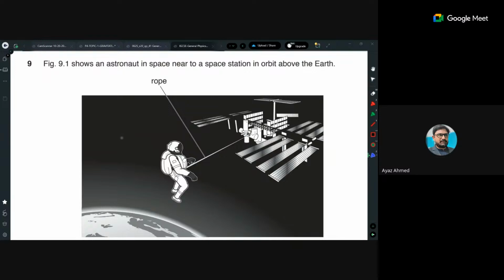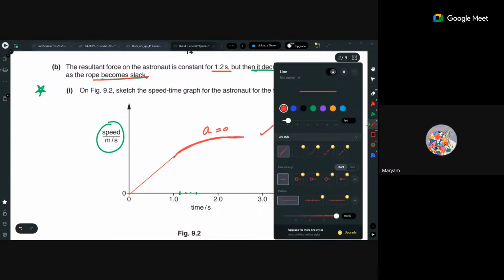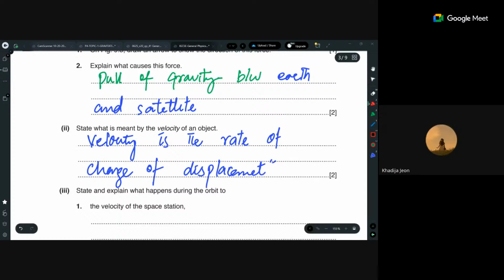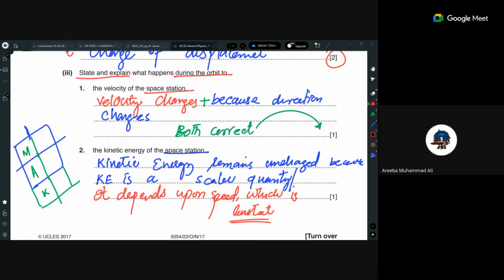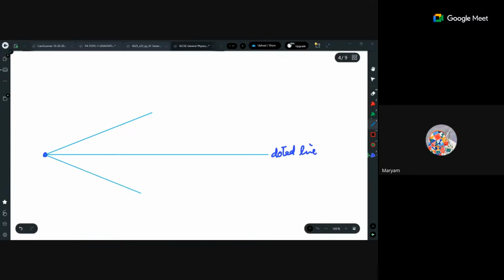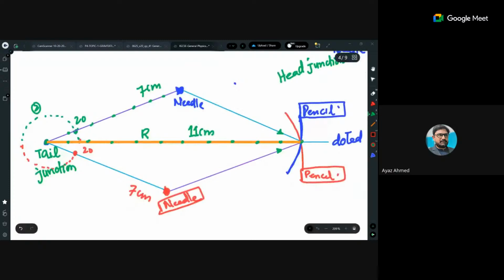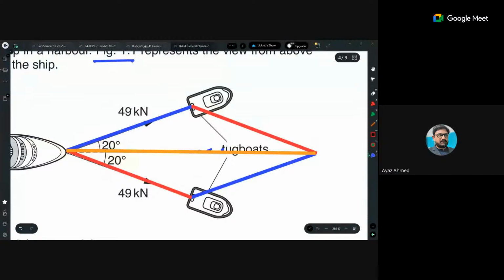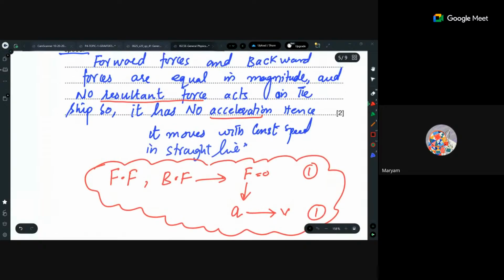5054 GENERAL PHYSICS SESSION DISCUSSION